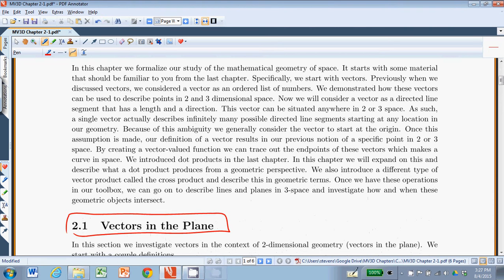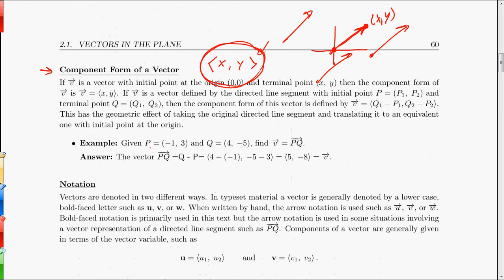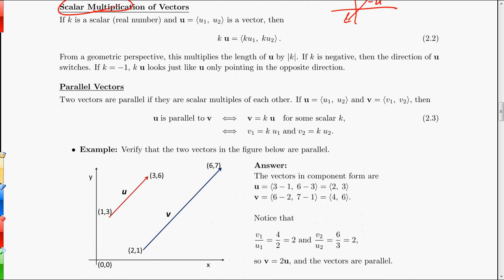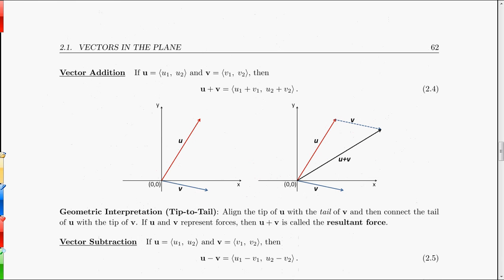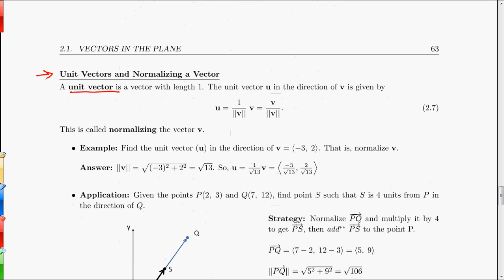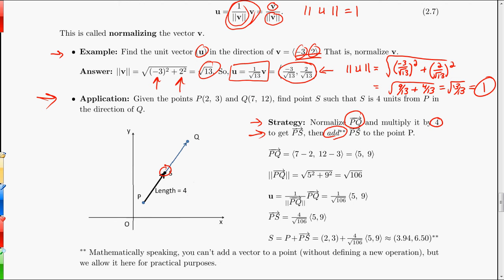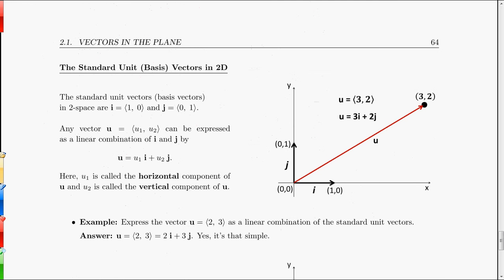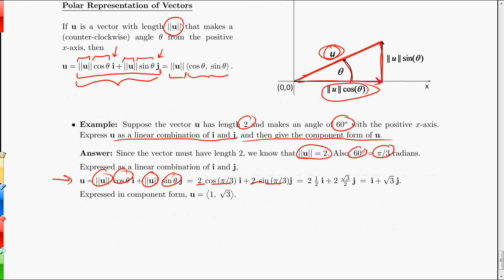MV3D Chapter 2.1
This video covers Chapter 2.1.